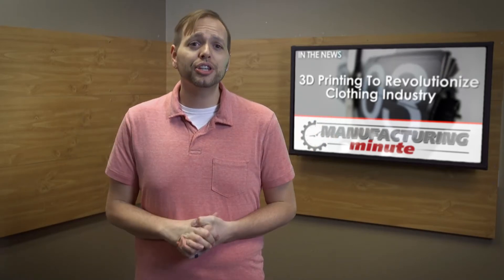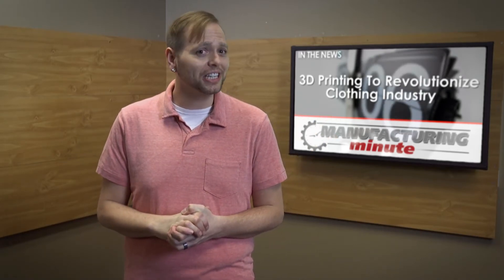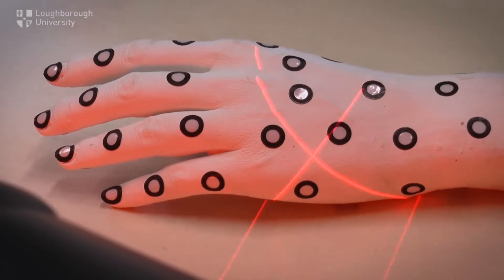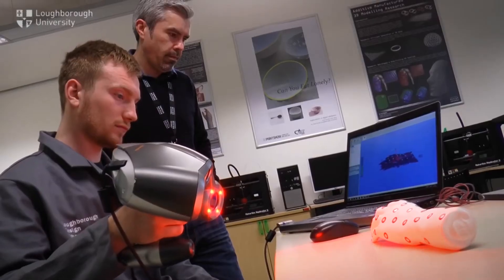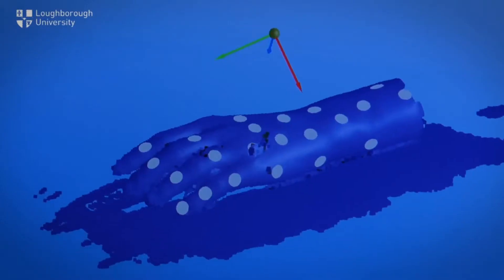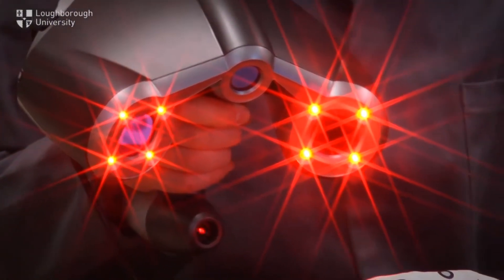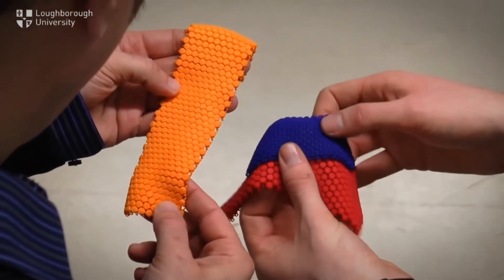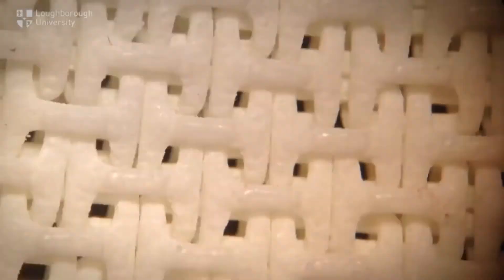Manufacturing Minute: 3D Printing To Revolutionize Clothing Industry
In this episode, how a new partnership could kick 3D printed fashion into gear. Welcome to your Manufacturing Minute.
A new partnership between Loughborough University in the UK and garment manufacturer the Yeh Group hopes to cut the waste out of clothing manufacturing and instead provide a system for personalized, printed polymer clothing that can be produced in just 24 hours.
While manufacturing clothes has been streamlined, and costs have been lowered, the process and techniques have not really changed since the 19th century. This new collaborative project hopes to change that by developing 3D printing technology tailored to the garment industry. The goal is to produce garments from raw materials in a single step—which could lead to apparel and footwear made specifically for individuals using 3D scanners.
The project is scheduled to last 18 months and researchers are confident they will come up with a one-step process needed to produce colored and finished garments.
Do you think the team will be successful with their goals? Do you think additive manufacturing will change the way we produce and sell clothing?
That’s all the time we have, but tune in every weekday for your next Manufacturing Minute.